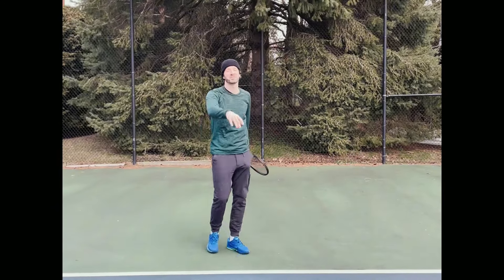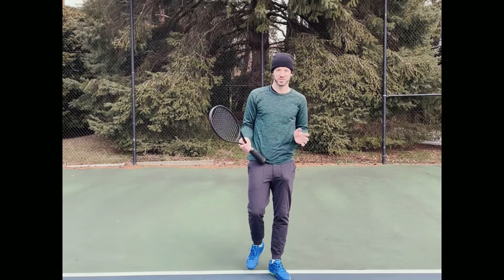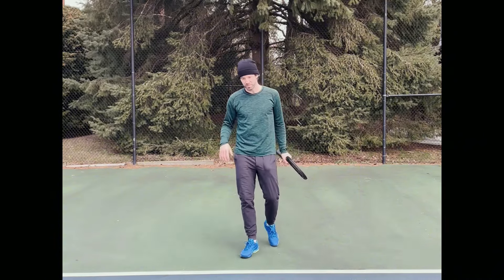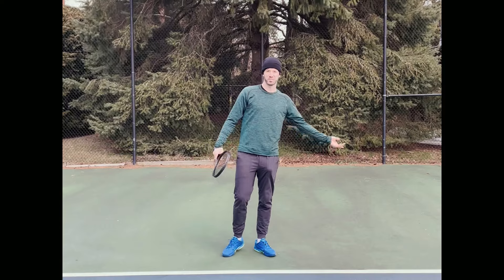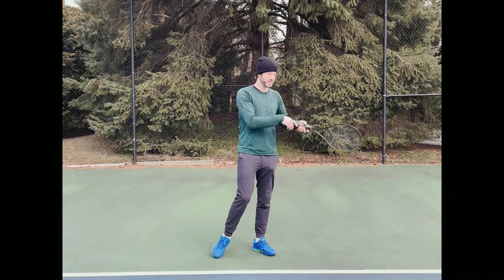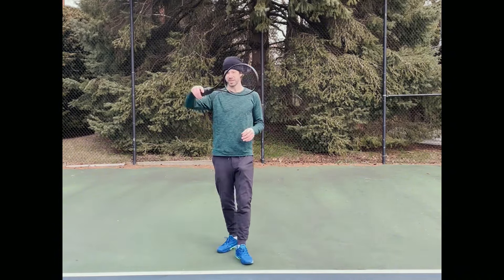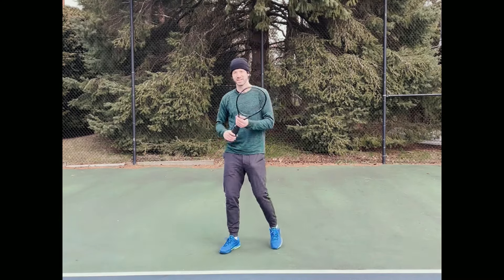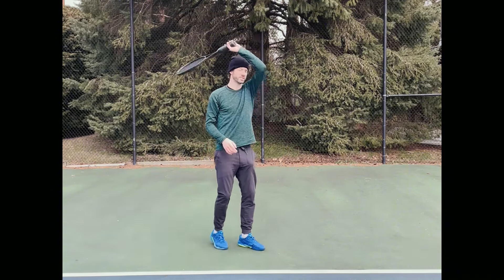JonTaylorTennis - 73 - Tip #13 - 🤕 ➡️ 😁 FEELING PAIN/TIGHTNESS IN ONE SIDE OF YOUR BODY? TRY THIS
IF you are feeling pain / tightness in one side of your body…

TRY making shadow forehand swings on both sides to release stagnant tension / pain